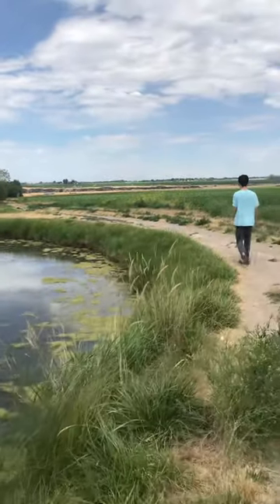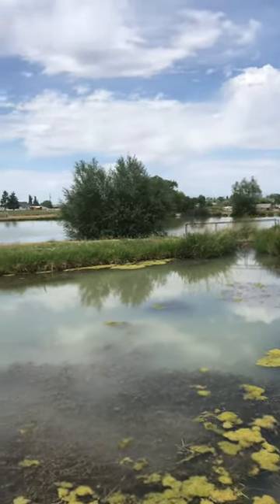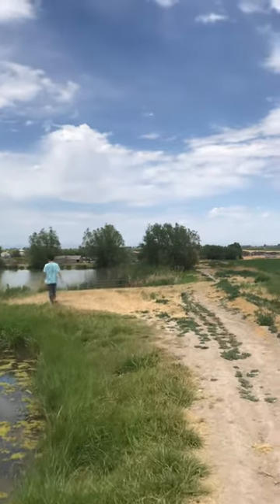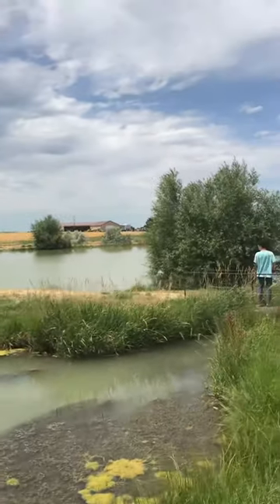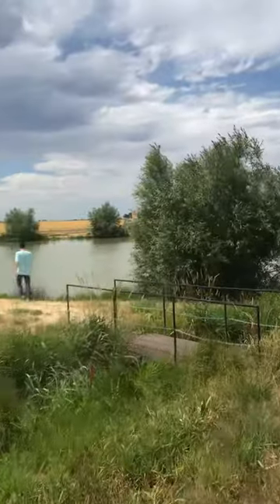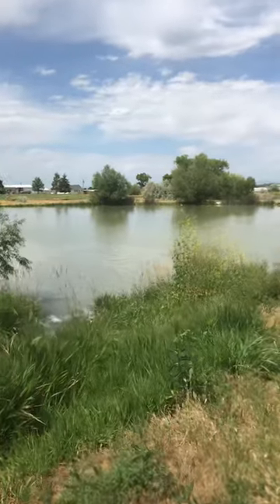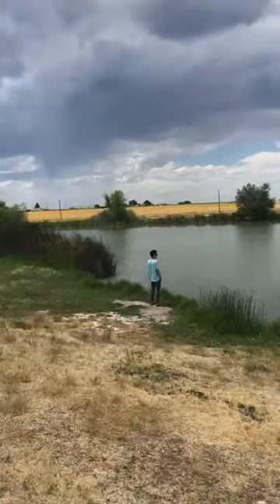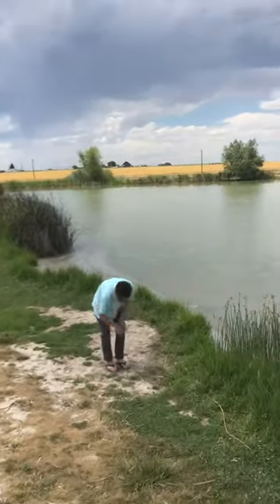Filer Ponds in Filer Idaho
Filer Ponds